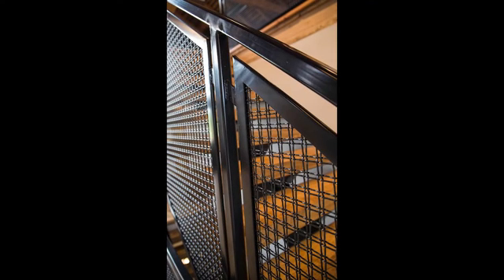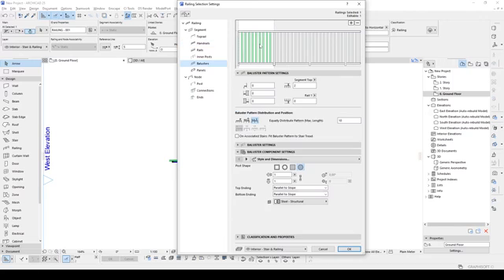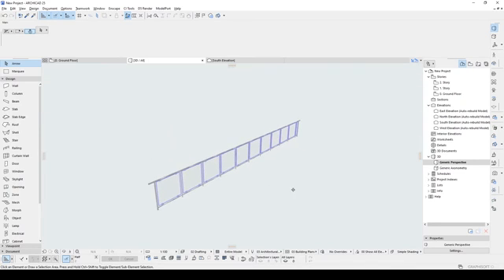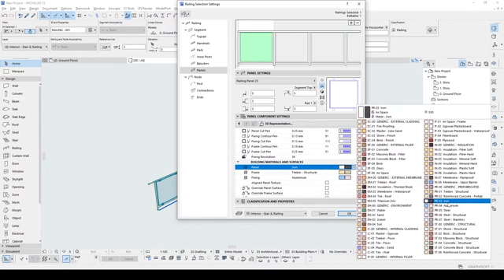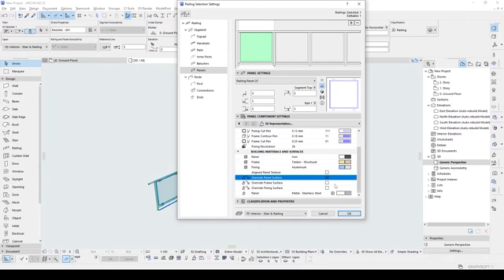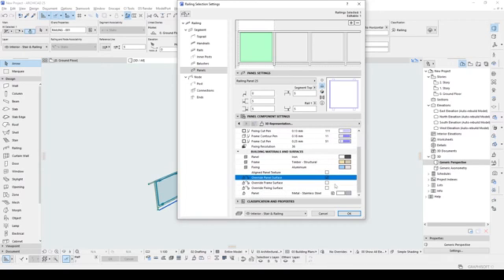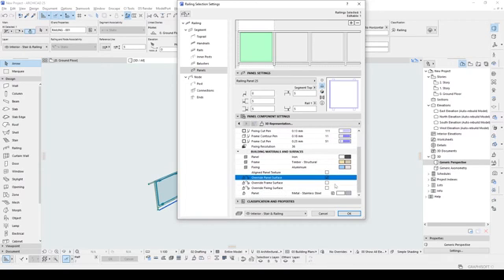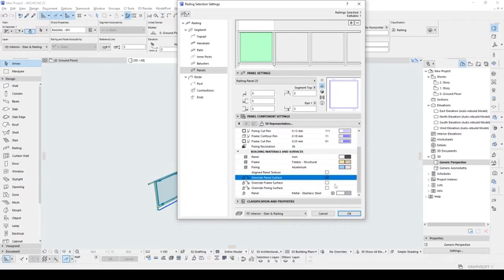Wire Mesh Railing in Archicad Tutorial